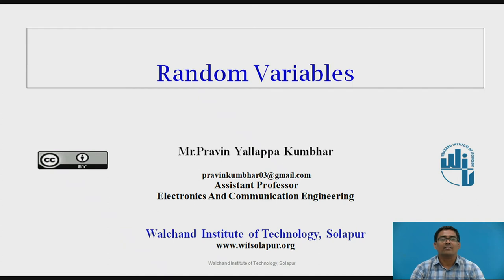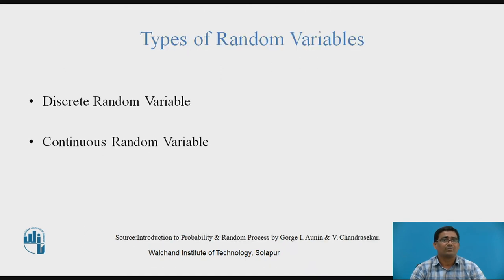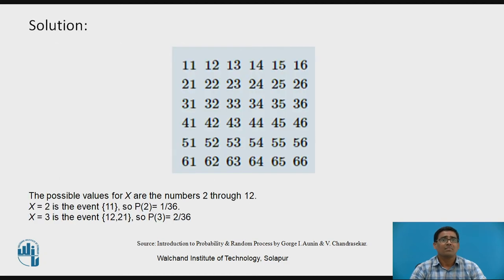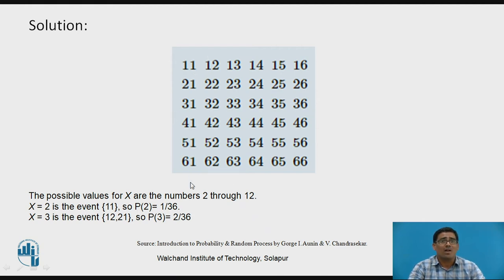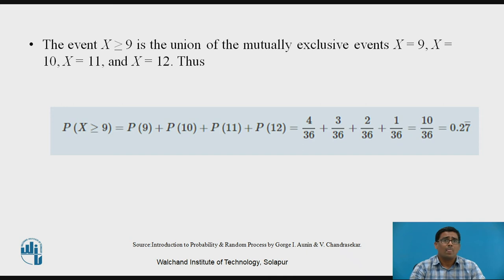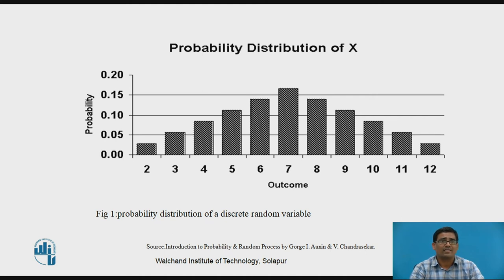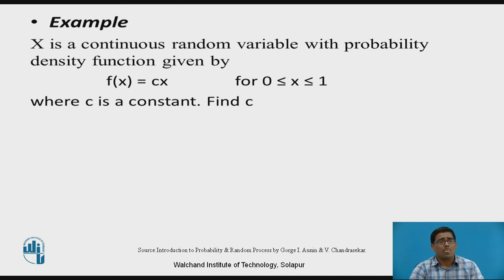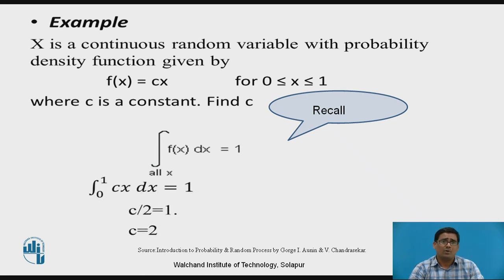Random Variables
Mr.Pravin Yallappa Kumbhar
Assistant Professor